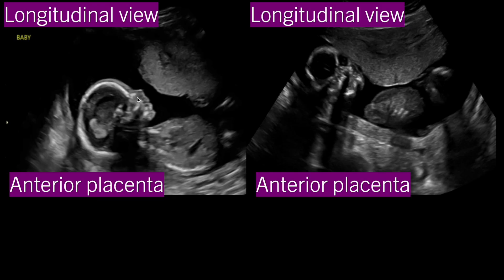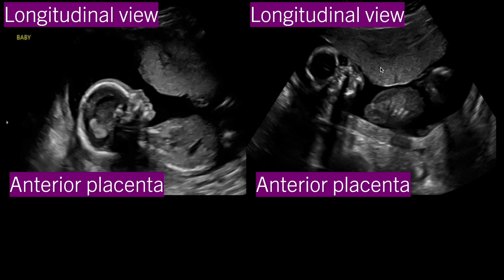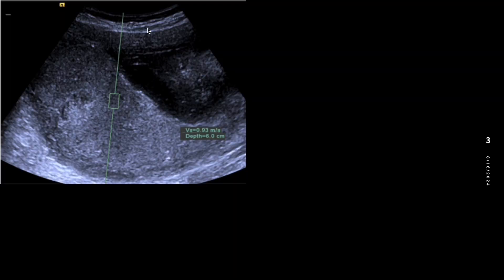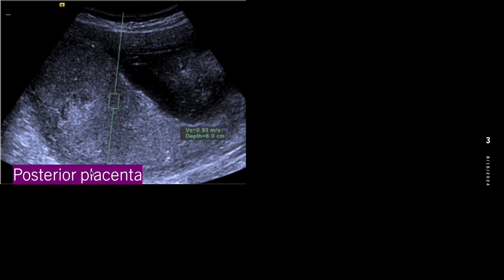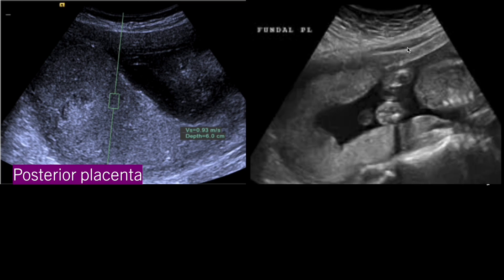How to localise Placenta in ultrasound (full video)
Are you a medical student, radiology resident, healthcare professional, or just curious about medical imaging? You're in the right place!
On this channel, we break down the complex world of radiology into clear, engaging, and easy-to-understand videos. From X-rays, CT scans, and MRIs to ultrasounds and nuclear medicine, we cover all major imaging modalities.

✅ What you’ll learn here:

Interpretation tips & tricks

Case-based discussions

Radiological signs & pathologies

Anatomy through imaging

Latest updates and techniques in the field

Whether you're studying for exams, brushing up your skills, or exploring a career in radiology, our videos are designed to educate, inspire, and empower.